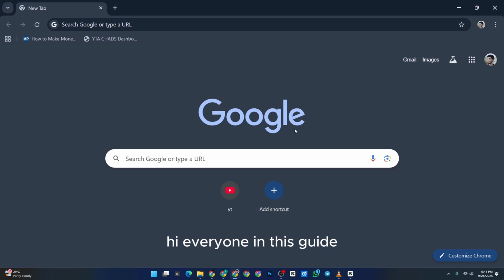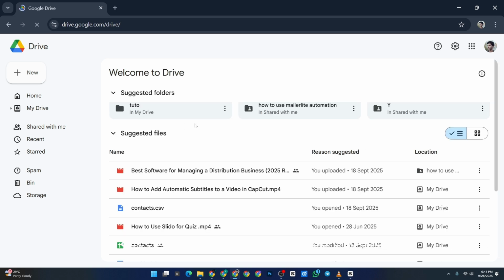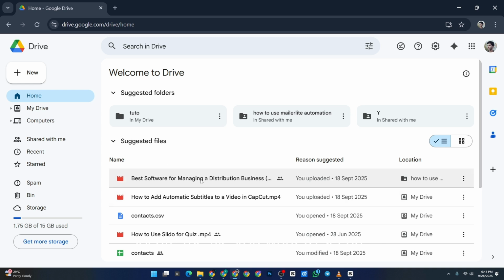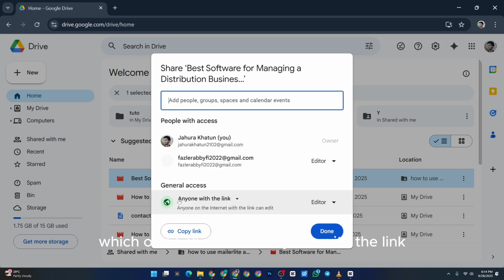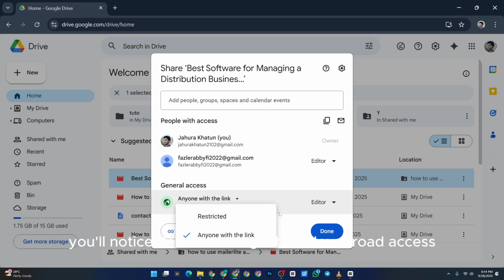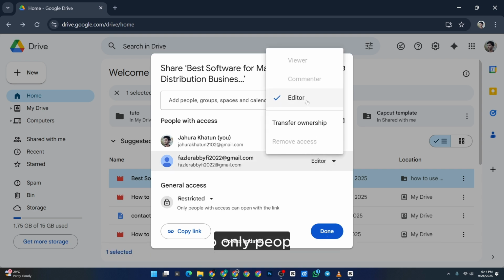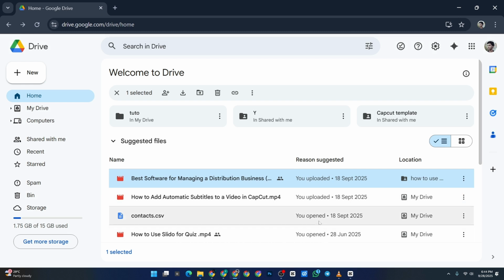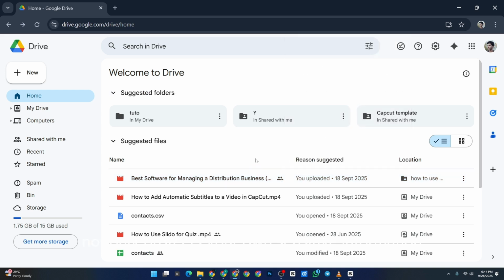How to Make a Google Drive File Public - 2026 (Updated Method)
How to Make a Google Drive File Public
In this video, you’ll learn How to Make a Google Drive File Public so anyone can access your shared documents with ease. We’ll cover how to change Google Drive sharing settings, manage link access, and make files visible without sending individual invitations. This step-by-step guide will help you quickly share Google Docs, Sheets, or any file publicly.